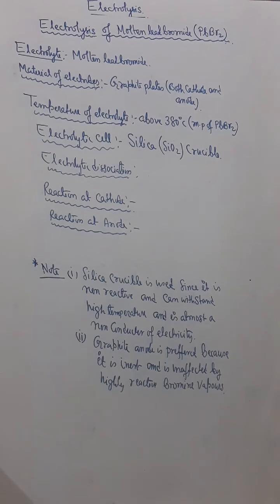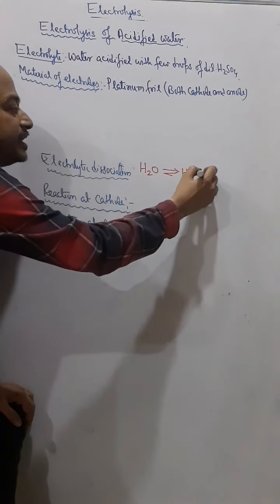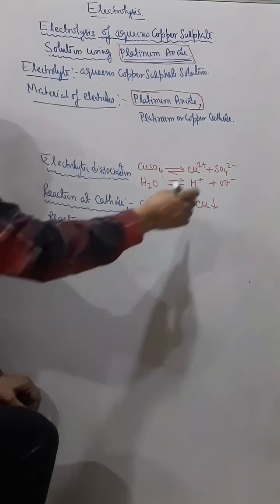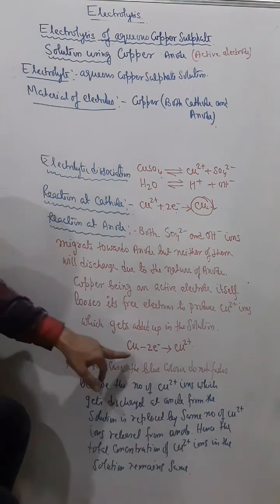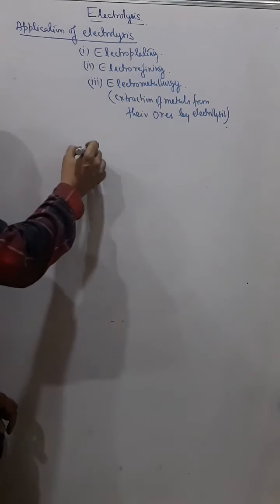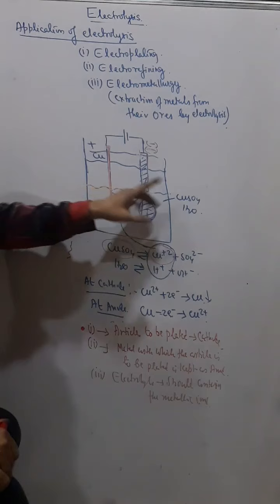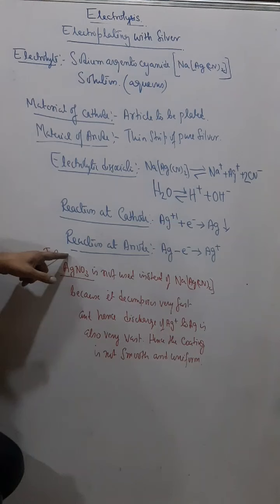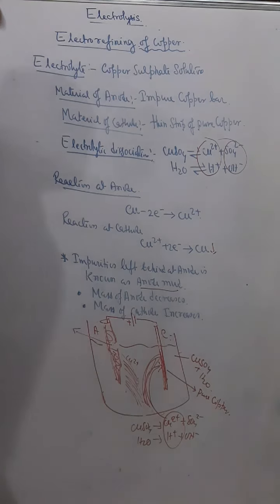Electrolysis part 2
Electrolysis & its application